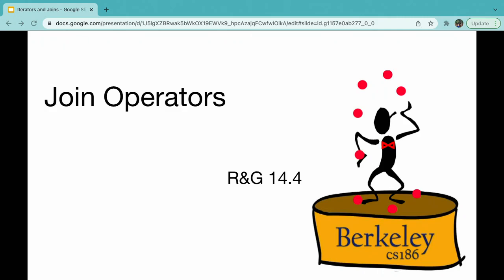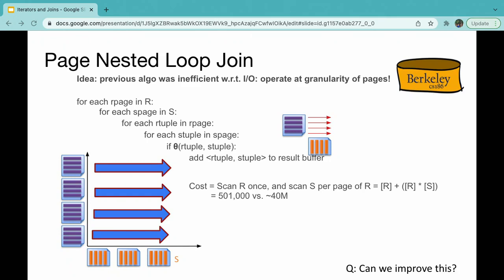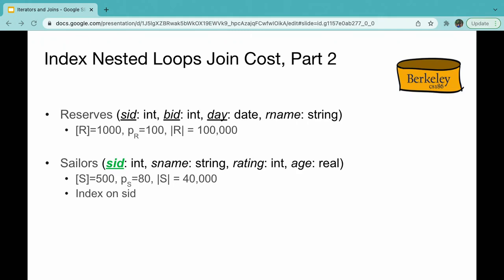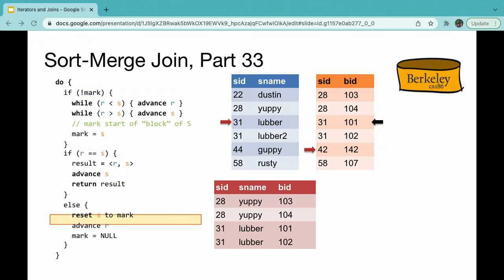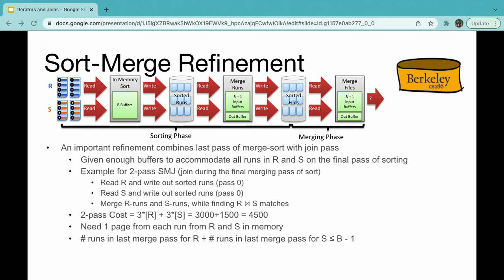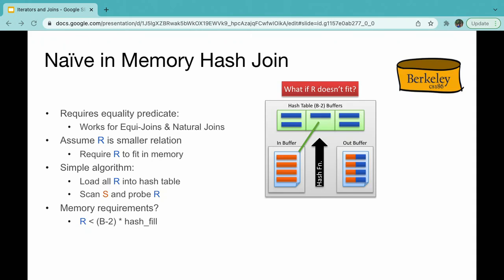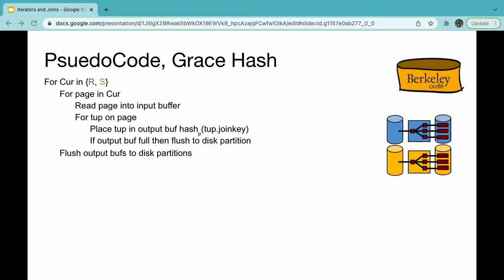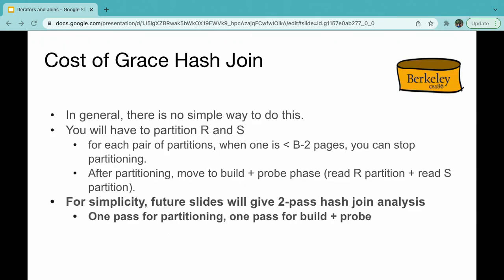CS186 Lecture 9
Iterators and Joins